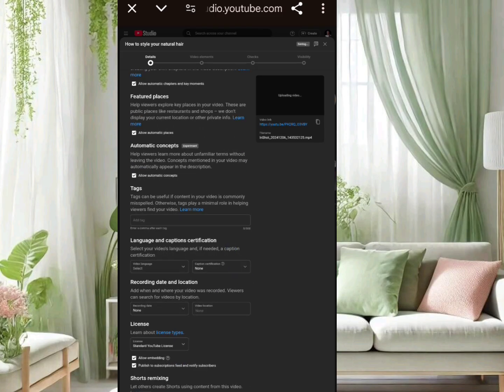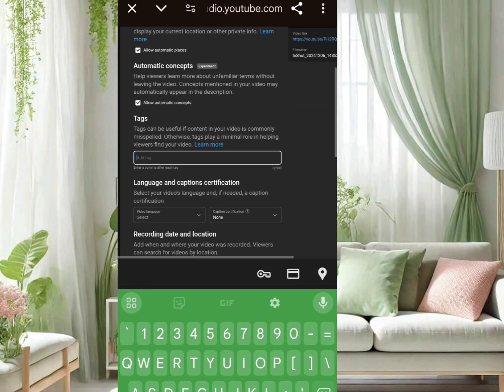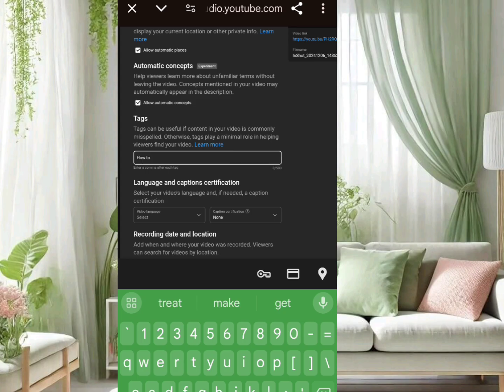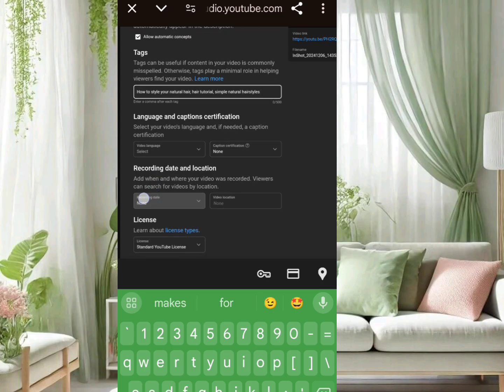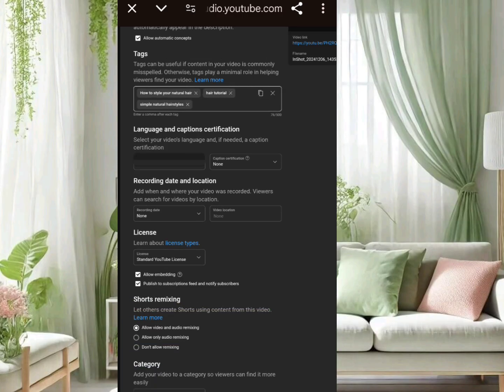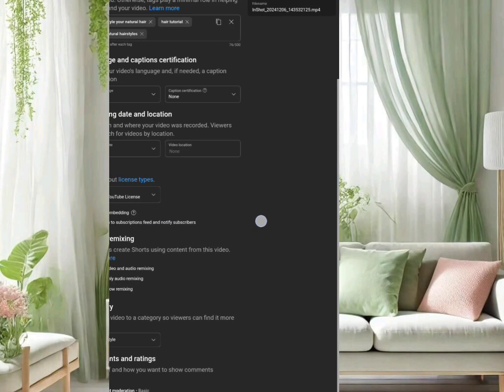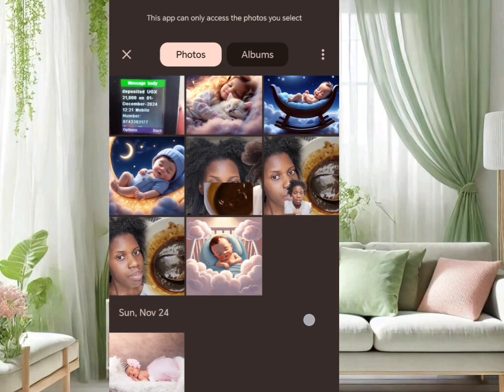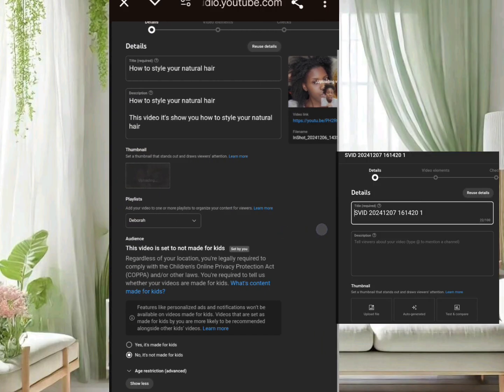How to Upload Videos on YouTube channel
How to Upload  your Videos  on YouTube

Are you a beginner YouTuber looking to start creating content and growing your channel? Uploading videos to YouTube can seem daunting at first, but don't worry, we've got you covered! In this beginner tutorial, we'll take you by the hand and show you step-by-step how to upload videos to YouTube.